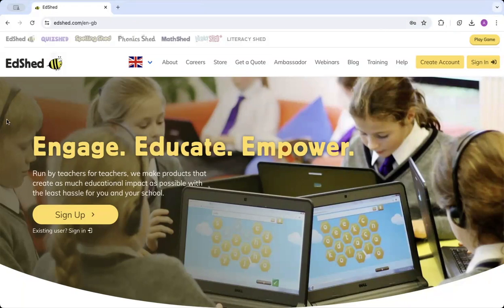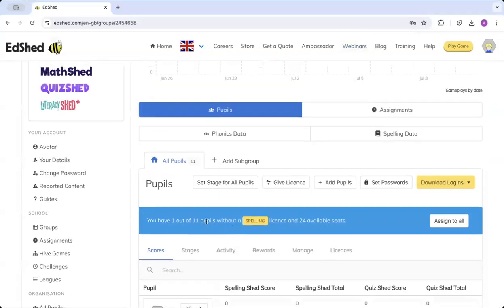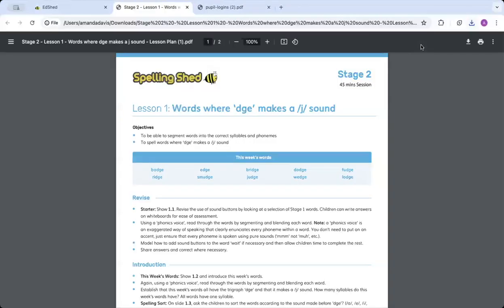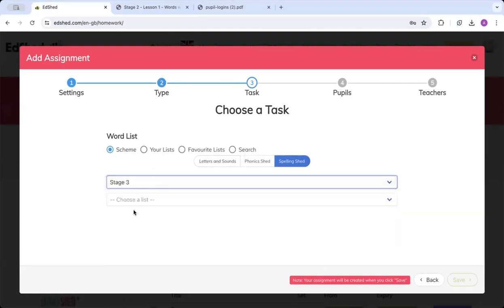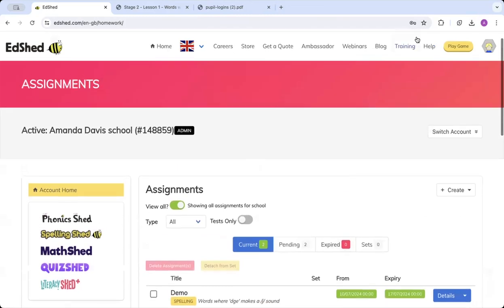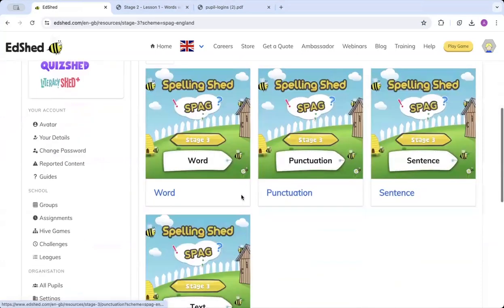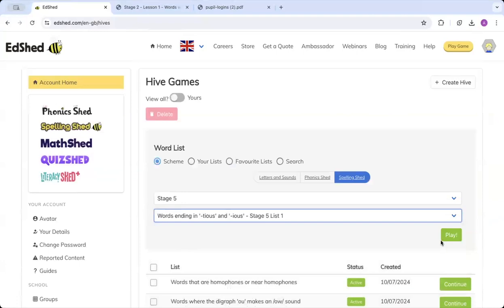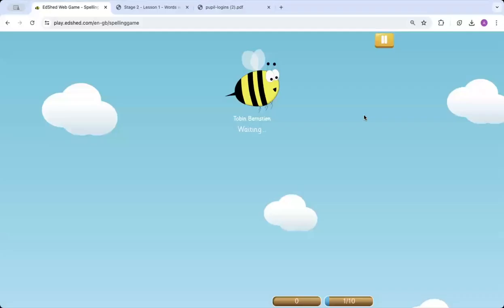Spelling Shed FREE Trial: Getting Started Guide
You've just set up a 30-day FREE Spelling Shed trial? What do you need to do next?

This video guide explains:

- How to add pupils
- How to give pupils logins
- How to access lessons and resources
- A brief overview of Spelling Shed lessons
- How to set an assignment
- How pupils can access games, including Grammar Arcade
- A look at our grammar curriculum
- How to set a Hive game